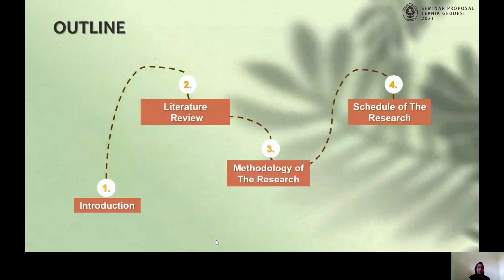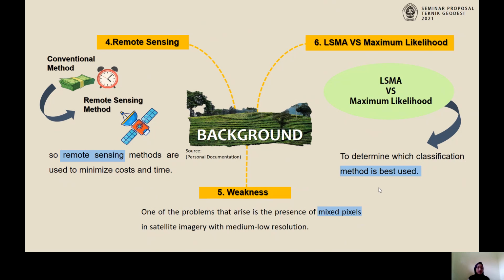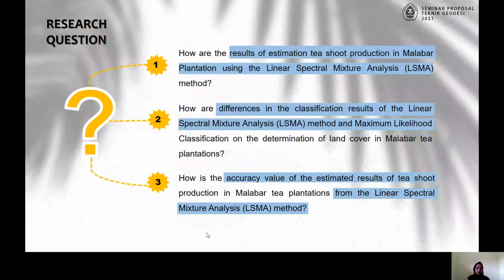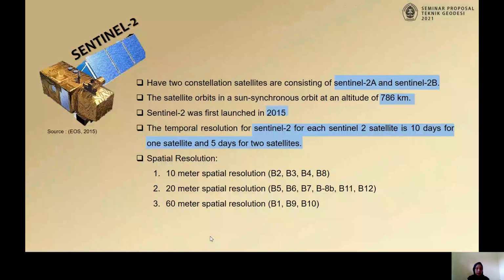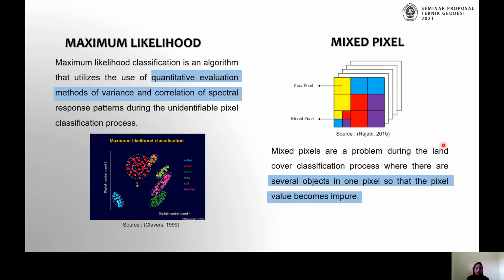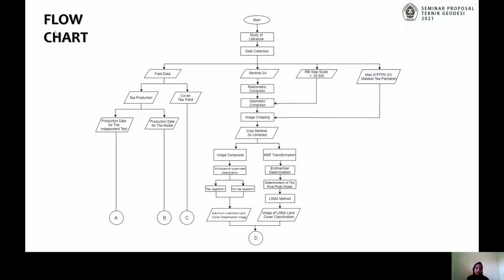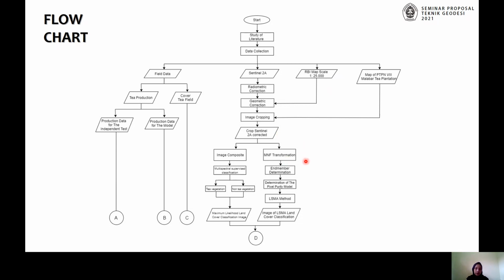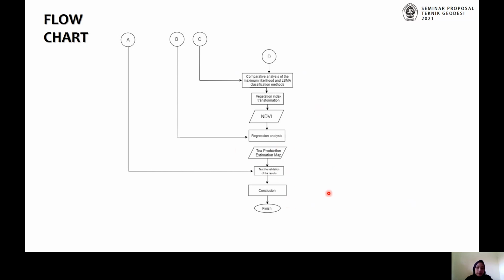Draft Sempro APRIL 2021 Jihan Putri A 21110117130039 Penginderaan Jauh